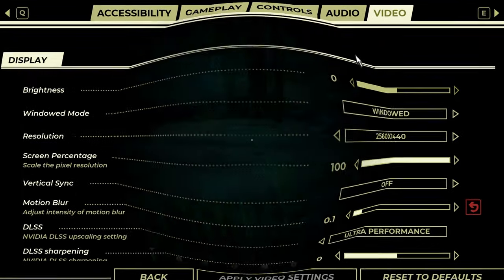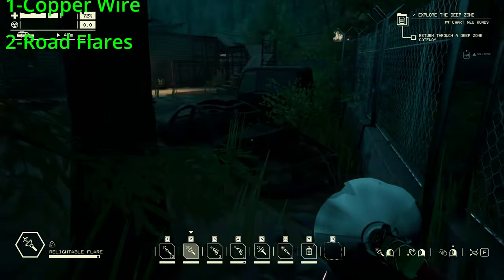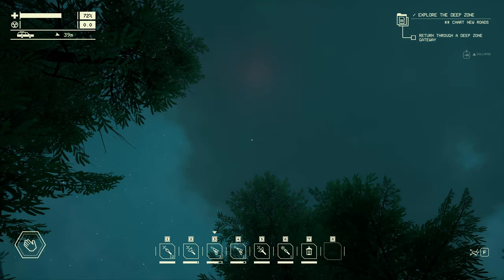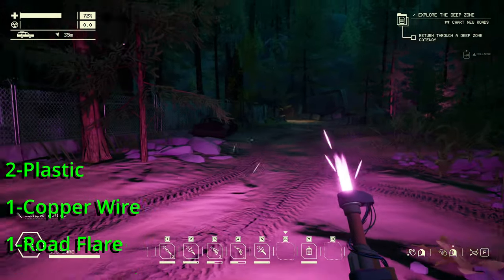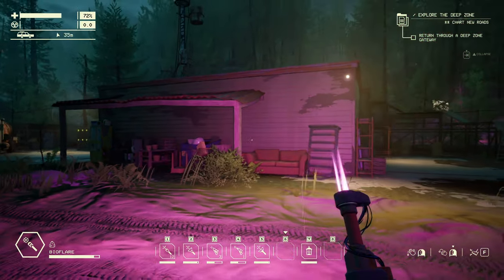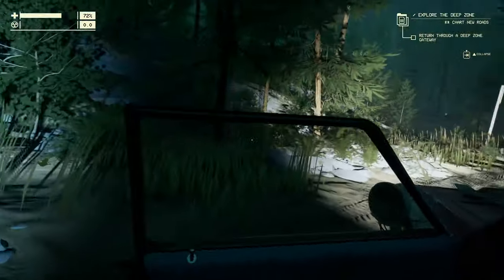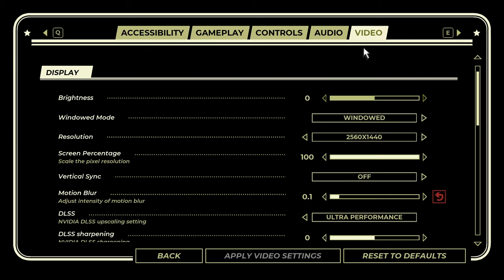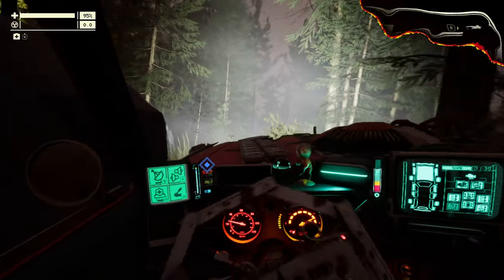Pacific Drive Conquering The Night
Join us in this educational episode. Where we help you conquer the sheer darkness of Pacific Drive. We will cover all the tools and equipment needed to light up any anomaly. We will also cover the different settings available to you so you don't have to hide under your blanket anymore.

Want to show your support!

Equipment:
Monitors - 2 Gigabyte G34WQC, 3440x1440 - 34in Ultra Wide. 144Hz 21:9
Keyboard - G915 TKL Lightspeed
Mouse - G502 Lightspeed
Microphone - Elgato Wave 3, Wave Pop Filter, Wave Shock Mount
Stream Deck - Stream Deck +
Boom Arm - Wave Mic Arm

PC Specs:
Case - NZXT H710i
CPU Cooler - NZXT Kraken Z63 with LCD display
Ram - 32GB Corsair Vengeance Pro RGB 3600MHz
MOBO -  ROG CROSSHAIR VIII DARK HERO
GPU - NVIDIA GeForce RTX 3090 Founders Edition
M.2's - 2TB Seagate FireCuda 520 SSD, 2TB Samsung 990 PRO
PCU - Seasonic Focus GX 1000W Gold

Music used during scenes:
Start scene - Over the Mountain - @theminivandals1840
BRB scene - Missing Persons  -@RedMeansRecording
Ending scene - Limousines - @TrackTribe